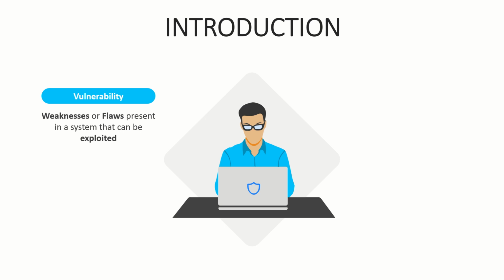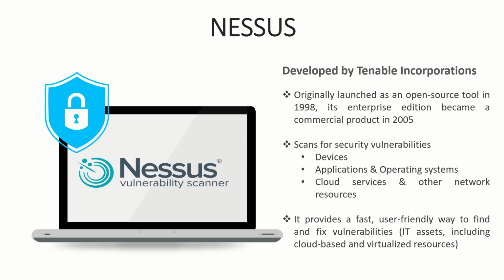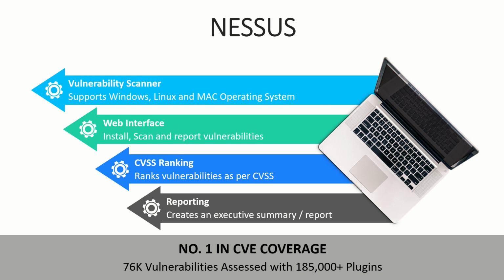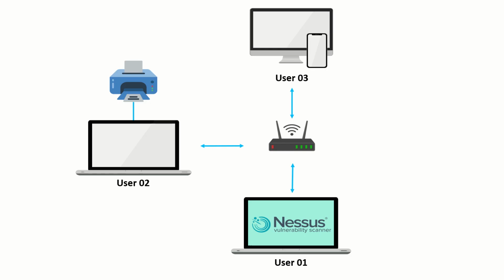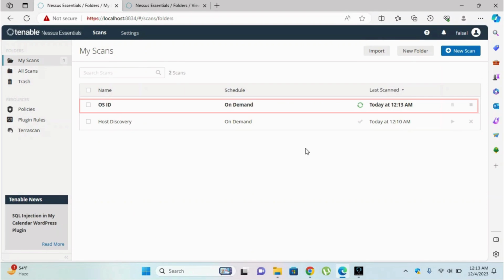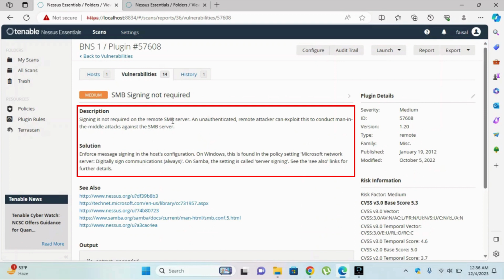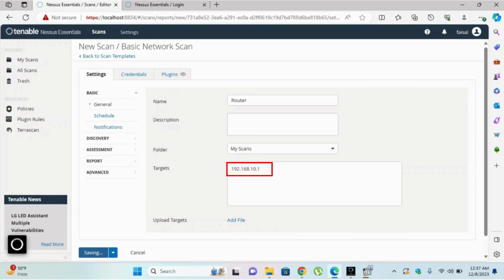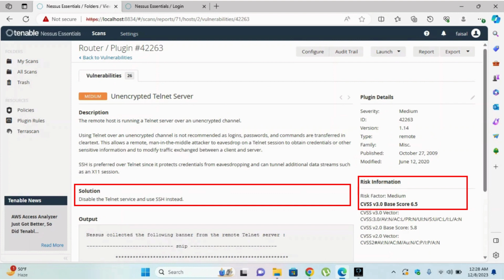Nessus | Assignment 2 | MSIS-2K23